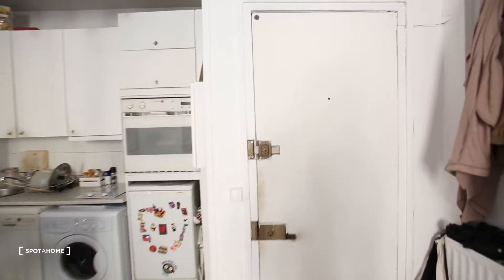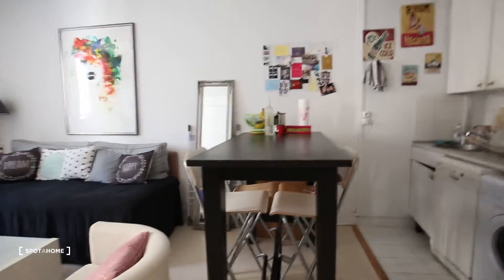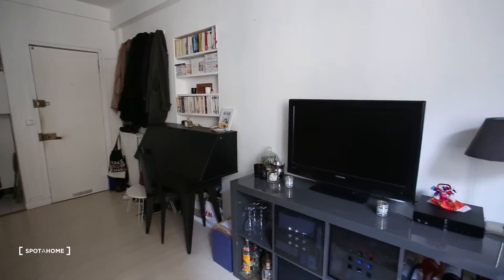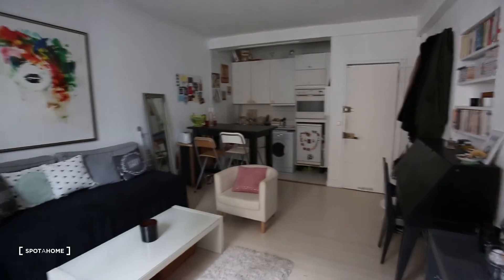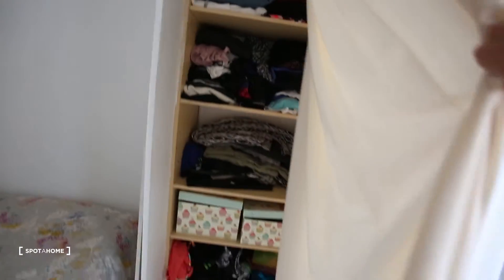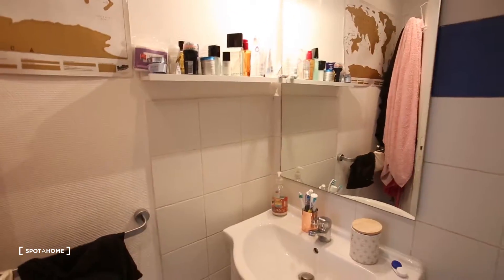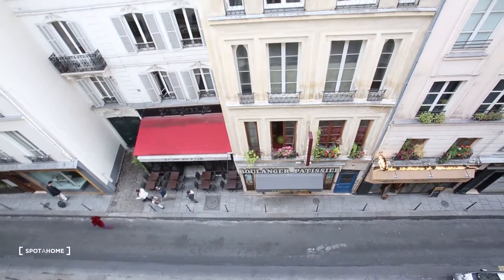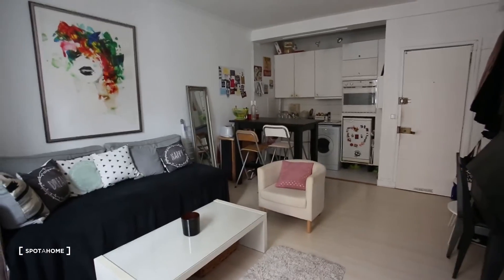Charming 1-bedroom apartment for rent in the 1st arrondissement - Spotahome (ref 145156)